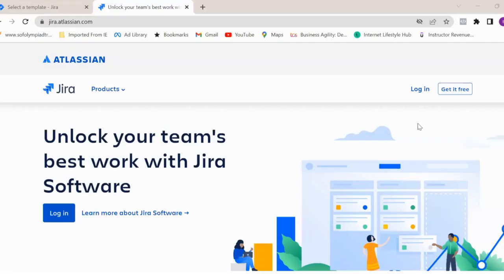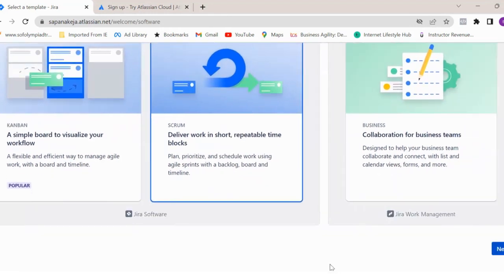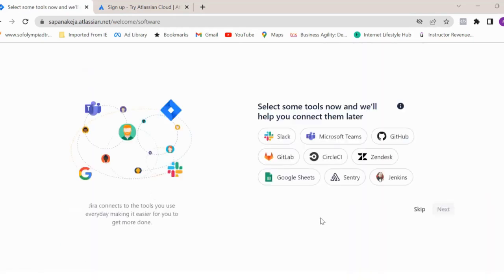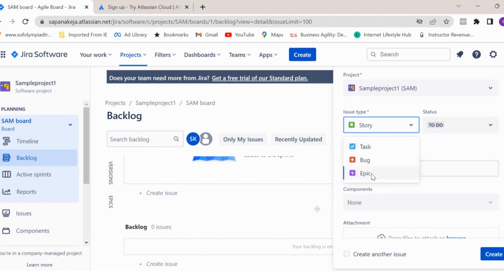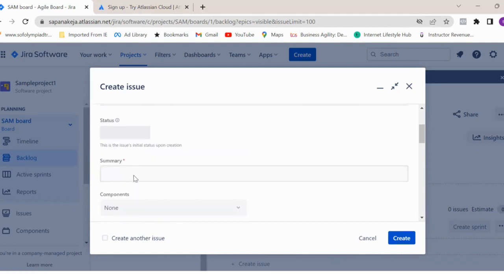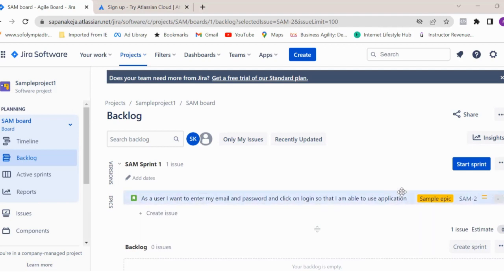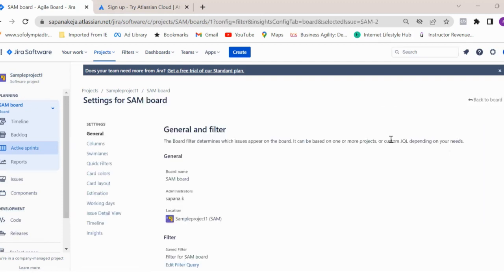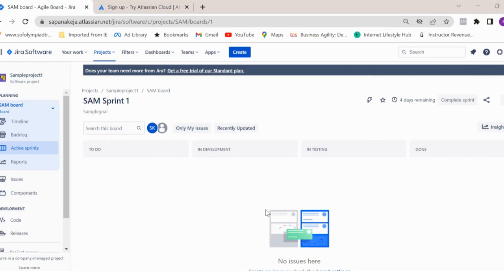JIRA Training 2024 | JIRA Tutorial for Beginners | JIRA Project Management Tool - Part 1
Hello Scrum Masters & JIRA users,

In this video I have explained how you can use JIRA for your project management using Scrum framework.

- Jira tool
- How to create company managed project
- How to create product backlogs
- How to start sprint
- Customize sprint board

If you are a QA, Dev, BA, Project Manager, Tech Lead, Non IT professional  got stuck in current job role and now want to transition a Scrum Master role which is a leadership position or you want to gain Agile/Scrum expertise, register for my FREE masterclass from below link:

My name is Sapana Kejadiwal, I am Agile & Leadership coach. I have trained over 700+ professionals to gain practical knowledge of Agile/Scrum and land into Scrum Master role with great salary hikes.